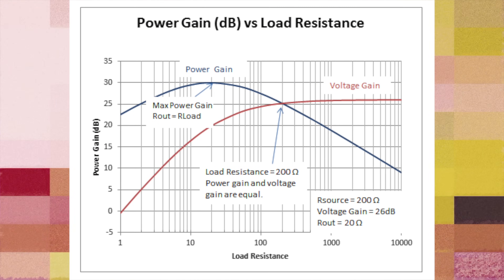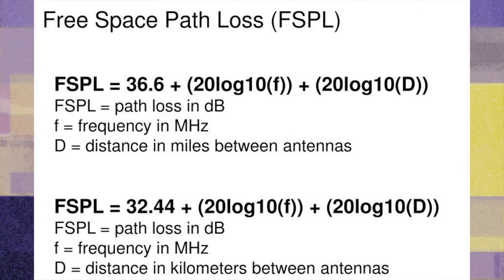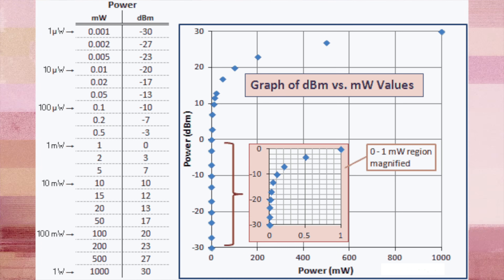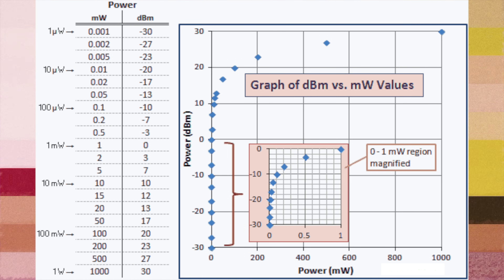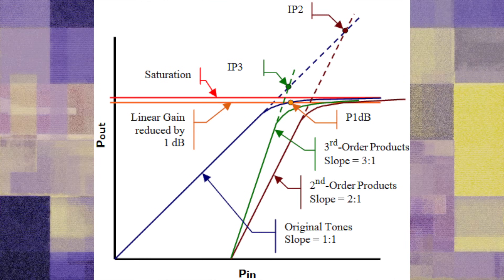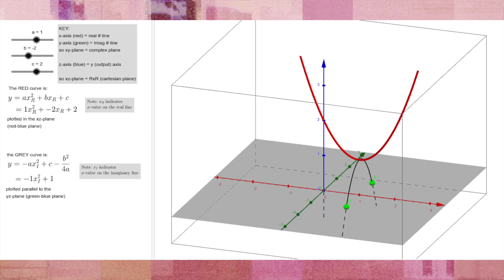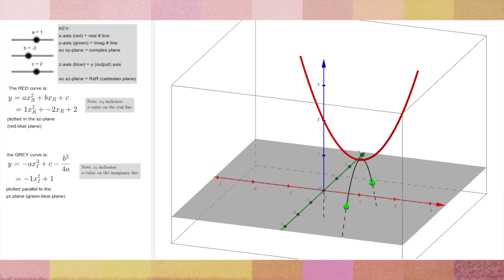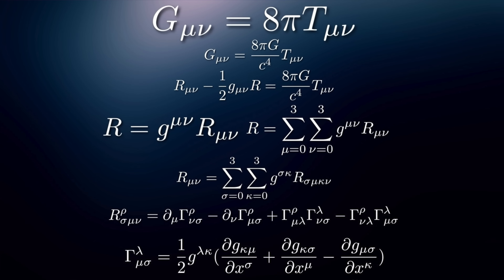Baofeng UV-5R - Does More Power Give More Range? Can You Transmit Farther With More Watts?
Can you talk further with your Baofeng UV-5R ham radio, Baofeng GMRS or any brand GMRS or ham radio by simply using more power?  Will switching from 5 Watts to 8 Watts double your transmit-range (Farz)? Will adding an external amplifier or inline "linear" to your Baofeng double or triple how far you can transmit with your Baofeng or any ham or GMRS radio?